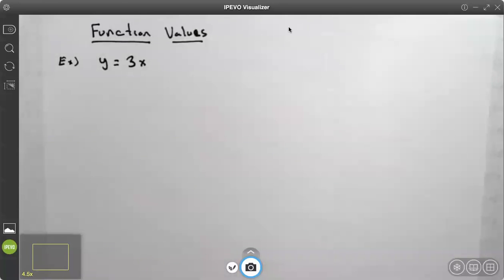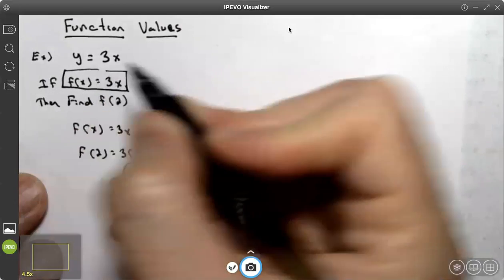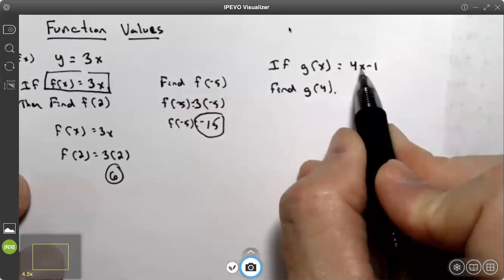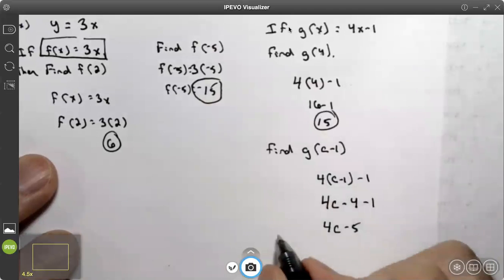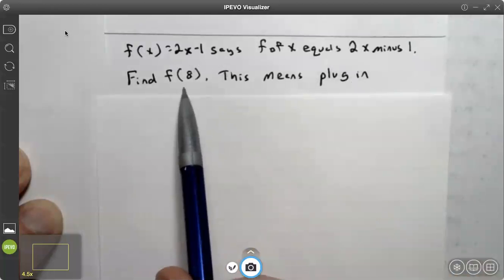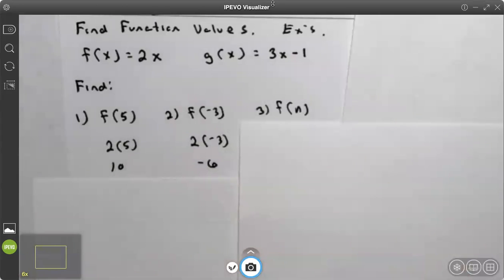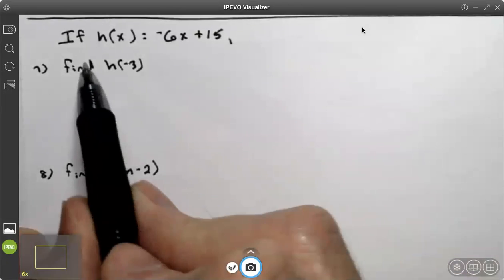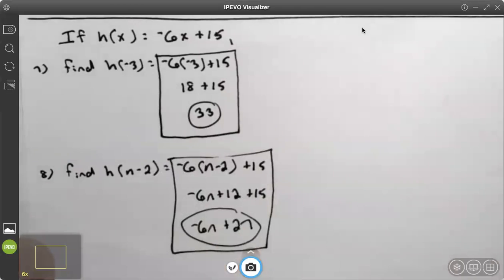Find Function Values